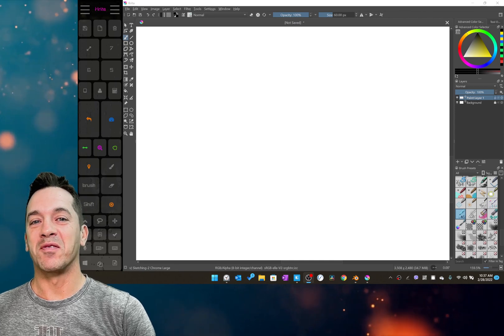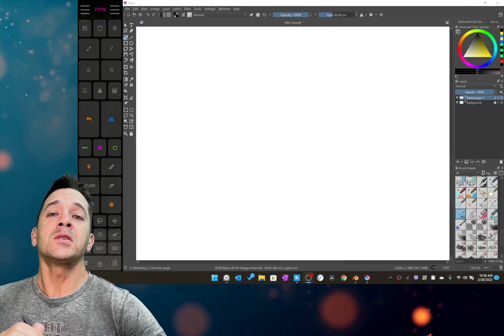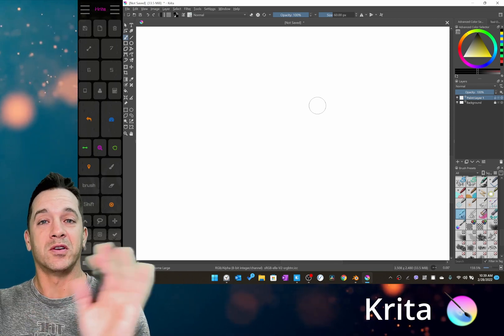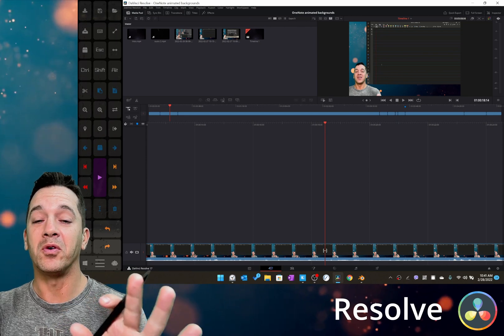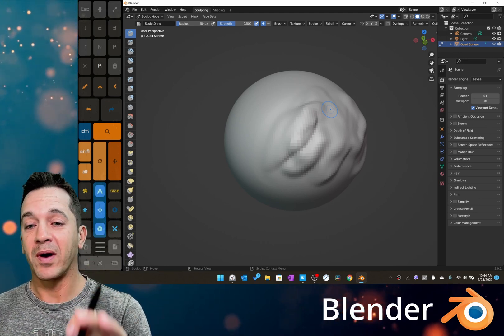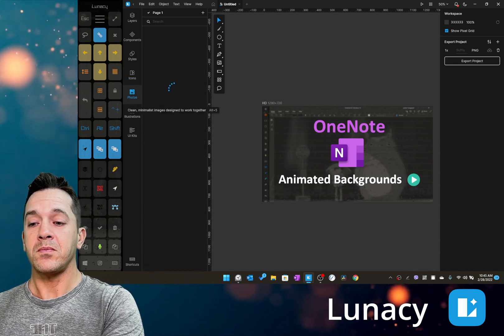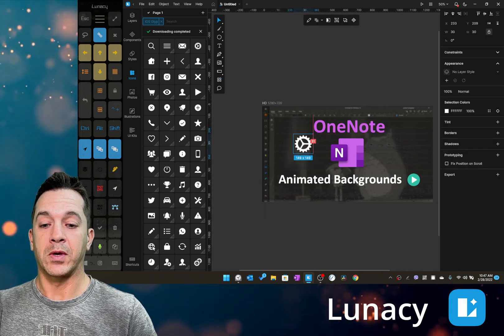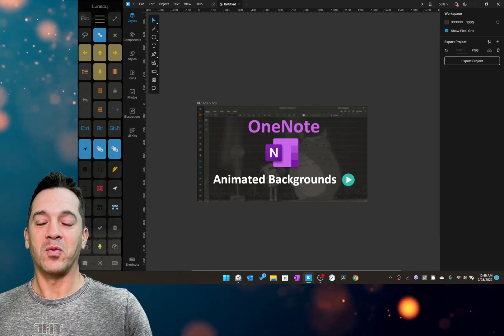FREE Adobe Alternatives that ROCK in 2022 - Adobe Premiere - Adobe Illustrator - Adobe Photoshop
If you do any digital media creation you've most likely used a program made by Adobe. Adobe's Creative Suite is fantastic for professional photographers, digital artists, videographers, 3D modelers and graphic designers. But if you are like me and not a fan of subscriptions when there are other great FREE alternative options, then watch this video. Adobe's cheapest option the $9.99 photography plan will still charge you nearly $50 to cancel the plan. Try these options first or switch if you want to cut the cord from Adobe.

You can find these apps in the Microsoft Store app
Blender - Krita - Lunacy